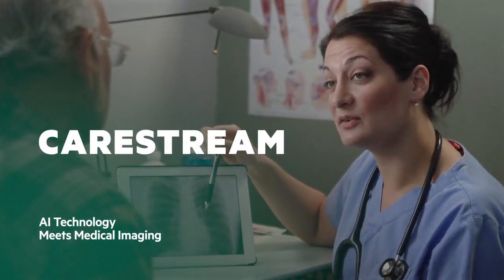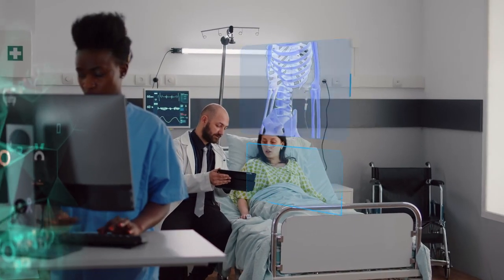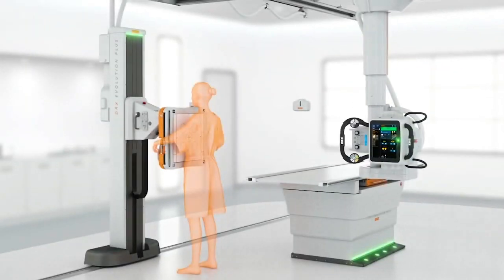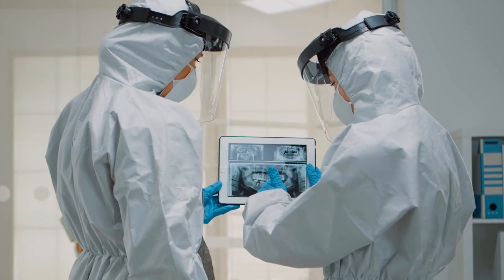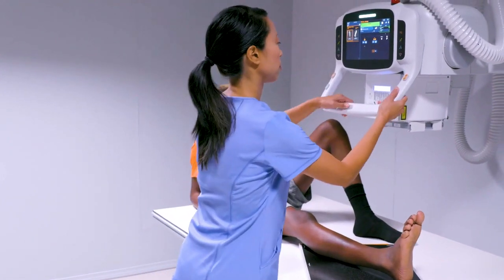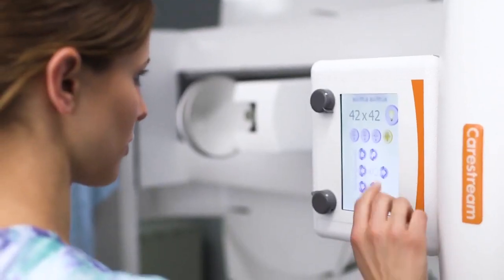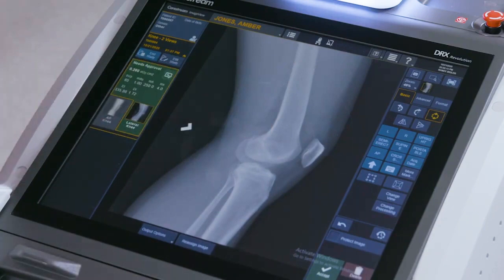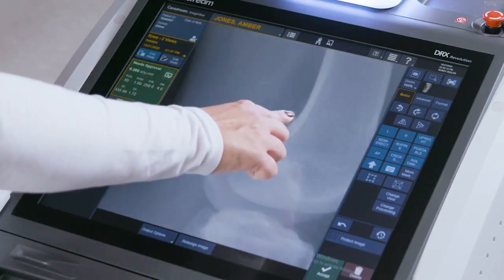Carestream Health: Applying AI to improve diagnostic image quality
Better data means more accurate diagnoses. But the process for capturing high-quality images is complex and subject to variability. That’s why Carestream Health developed Eclipse, which utilizes AI in medical imaging and workflow capabilities to help power informed diagnoses.